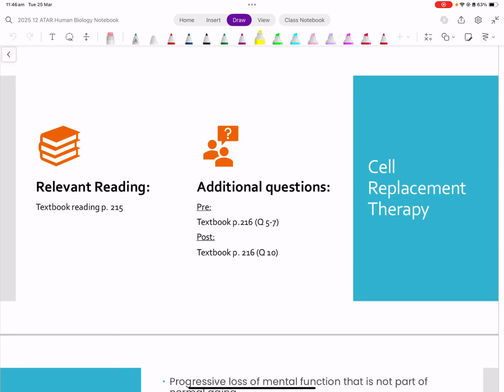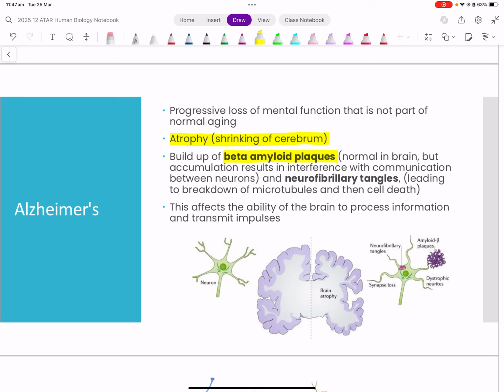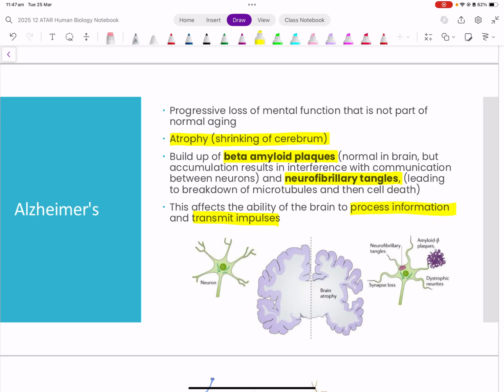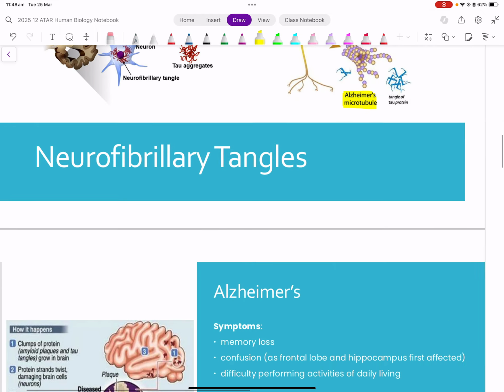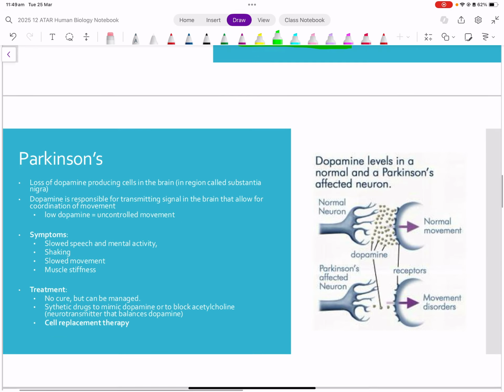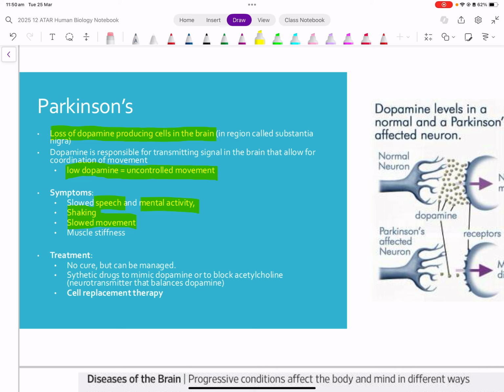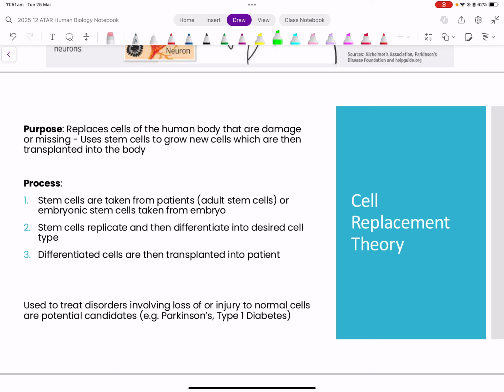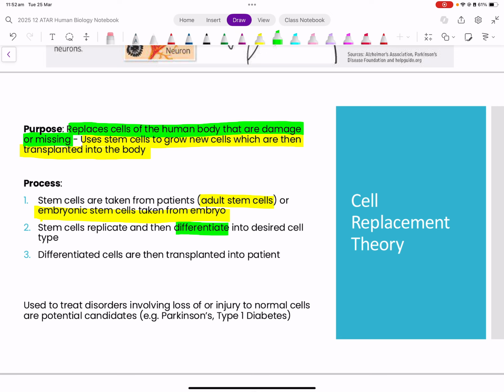Cell Replacement Therapy